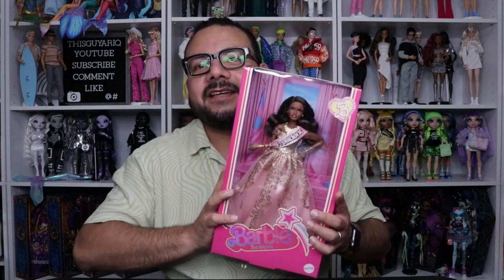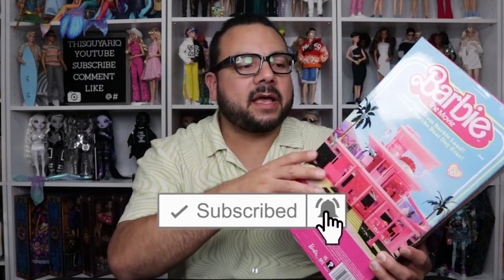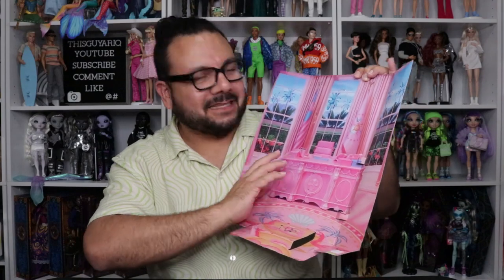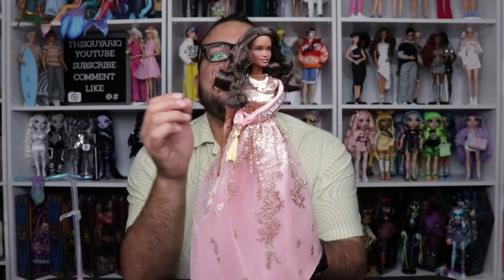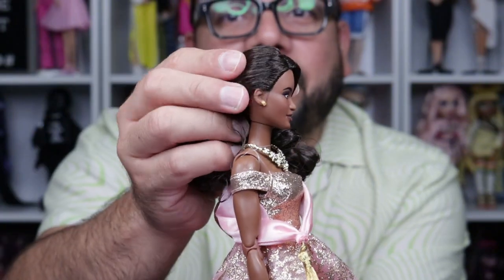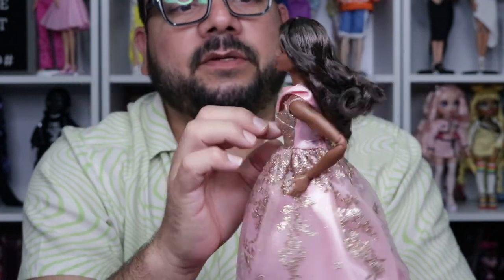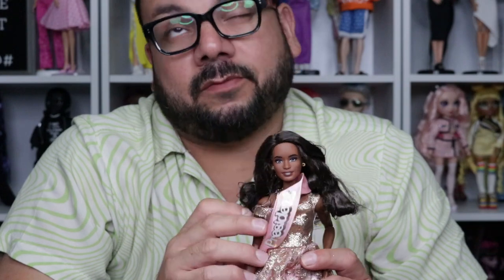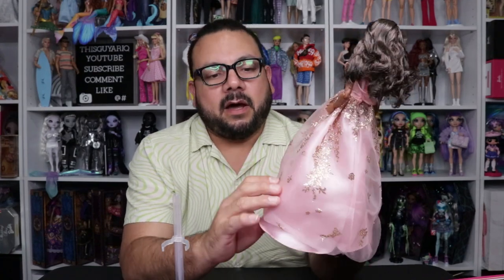Barbie The Movie - President Barbie Doll | Review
ARE YOU READY FOR THE NEW BARBIE MOVIE??? I can't wait for you guys to see this doll!
I will be reviewing some of the dolls that were released for Barbie The Movie.

This channel and most of its videos are made for a General Audience and not “directed to children” within the meaning of Title 16 C.F.R. §312.2, and are not intended specifically for children under 13 years of age. ThisGuyAriq and its owner(s), agents, representatives and employees (collectively referred to as “Channel”) does not collect any information from children under 13 years of age and expressly denies permission to any third-party seeking to collect information from children under 13 years of age on behalf of Channel.